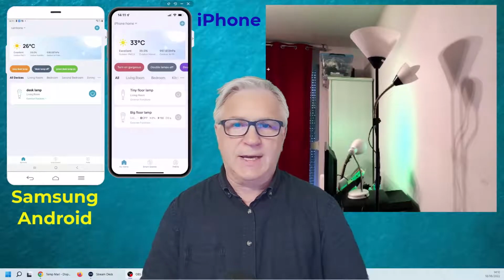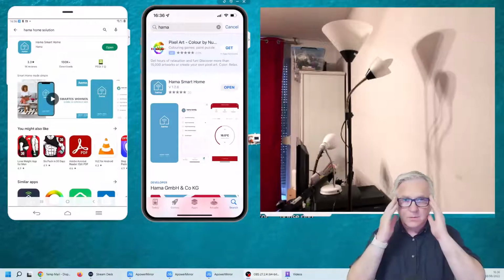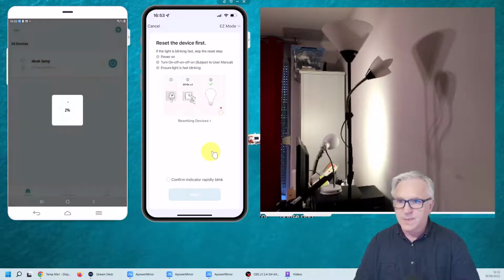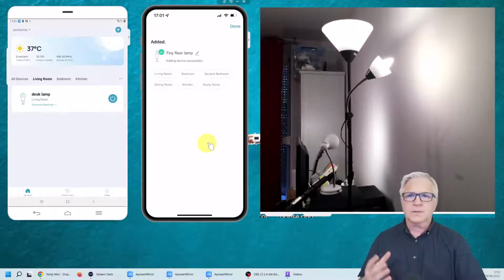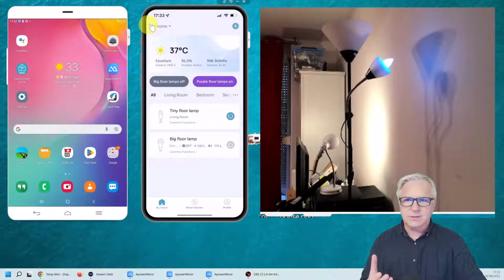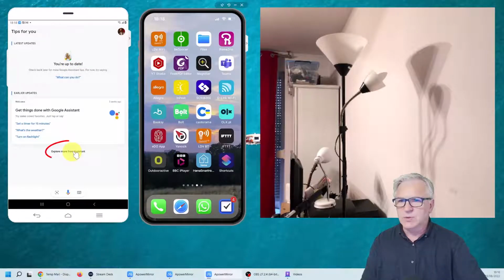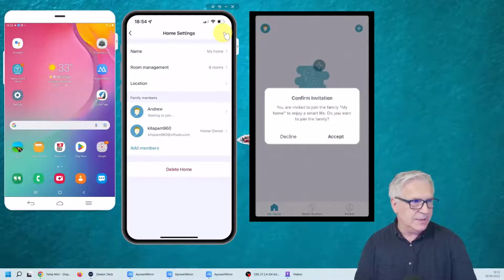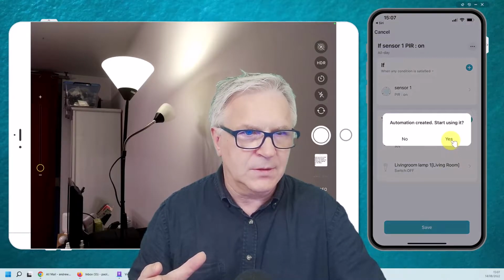How to connect Hama Smart Home bulbs to Iphone & Android with voice commands & Motion Sensor.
Learn how to install "The hammer. Smart Home Light" system on iPhone and Android devices. Including, how to use voice command and how to install the motion sensor?

0:00 Intro
4:12 Connect lamps to phones
17:42 Add Hey Siri!
24:26 Add Hey Google!
31:39 Share Settings
36:13 Motion Sensor set up